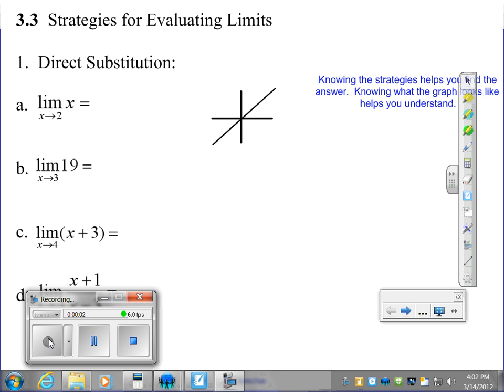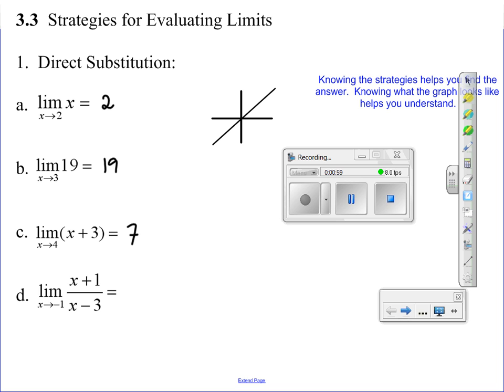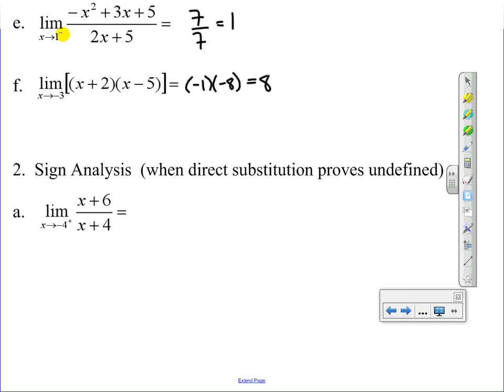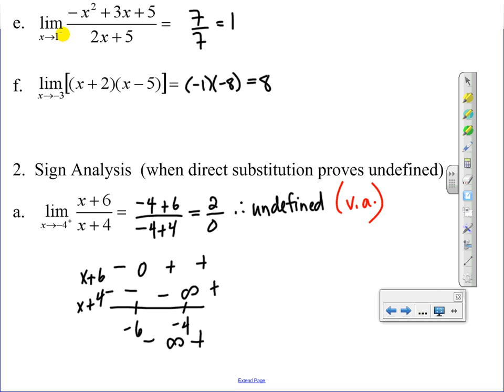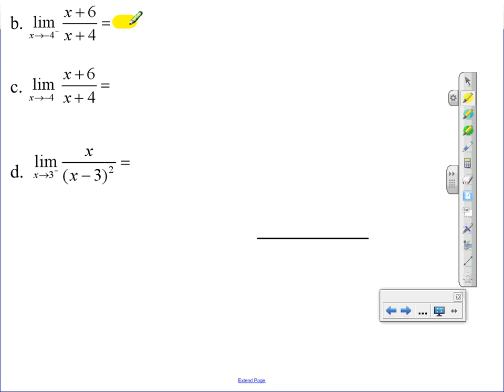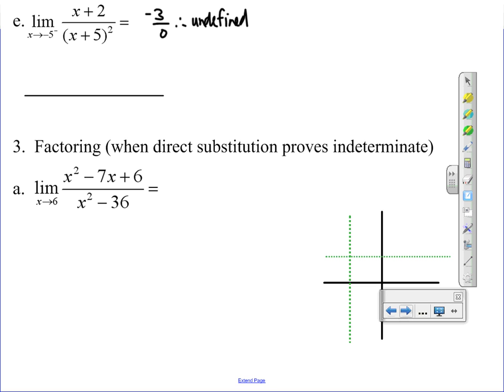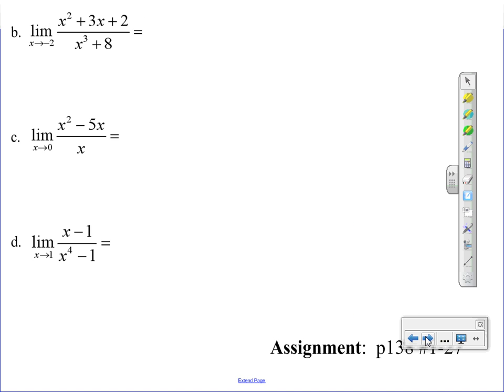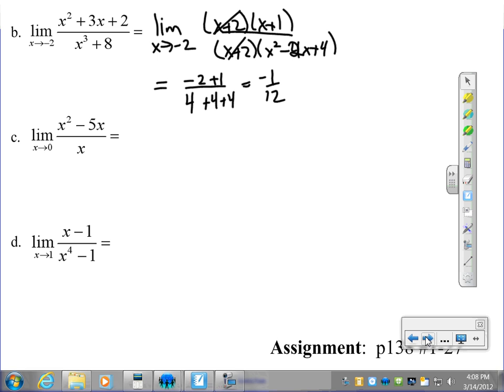3.3 Limit Strategies Part I.wmv